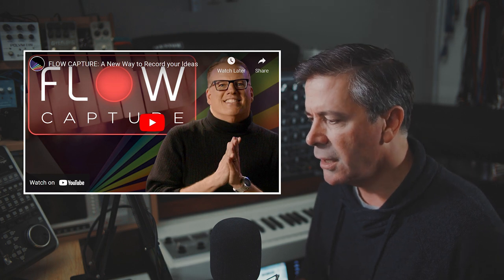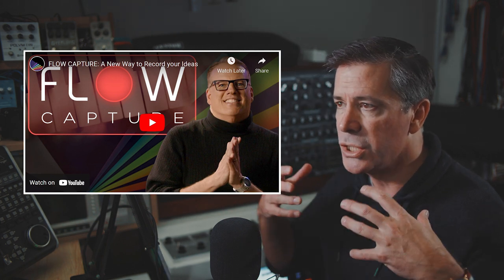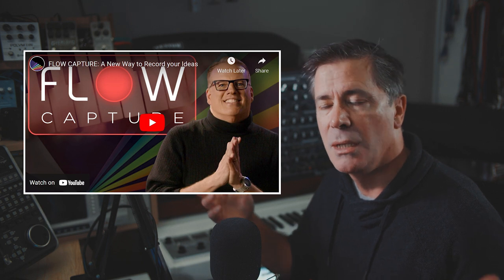Capturing Ideas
This is a very wordy video on the topic of capturing your musical ideas. It's a lot of talking, a lot of personal experience and opinion, and very little in the way of music or playing any synths!